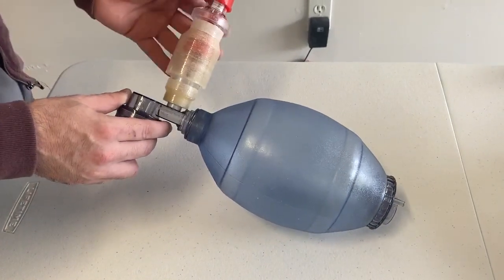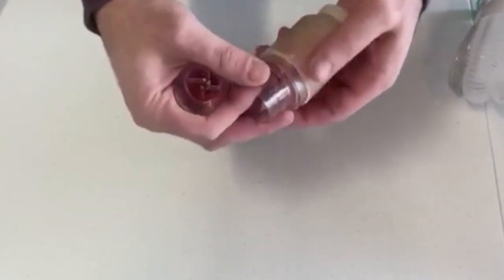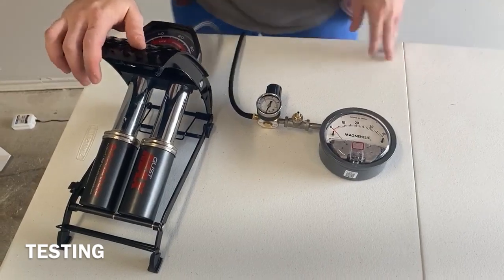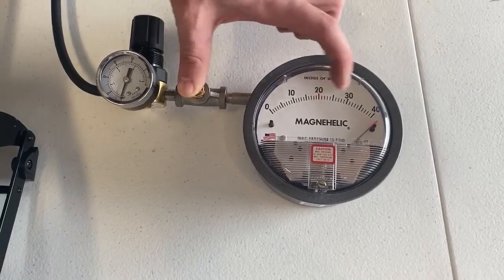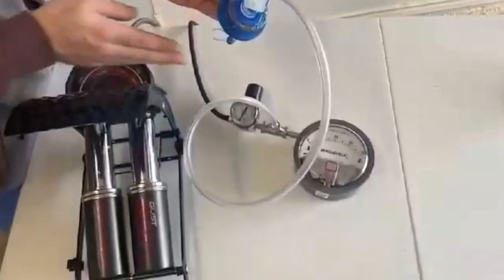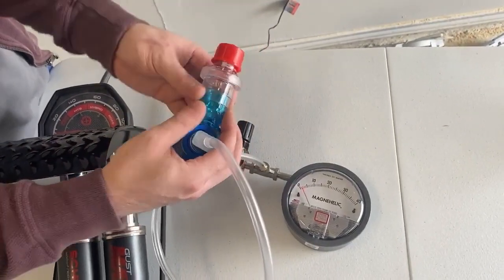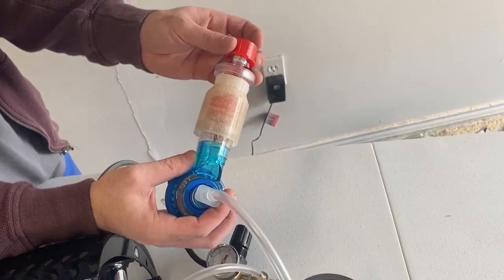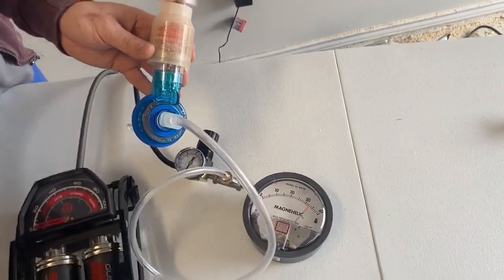Adjustable Pressure Relief Valve 40cm H20- For Ambu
This video demonstrates how to create an adjustable pressure relief valve for an ambu bag.   The concept was inspired by Dr. Siefi from the UTSA Neuro ICU.